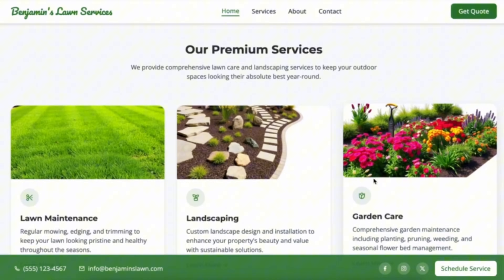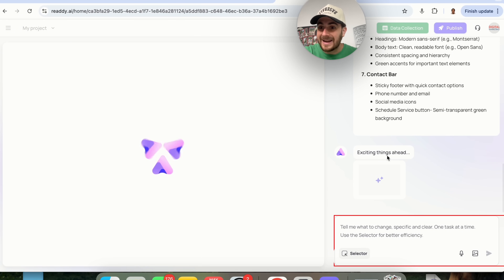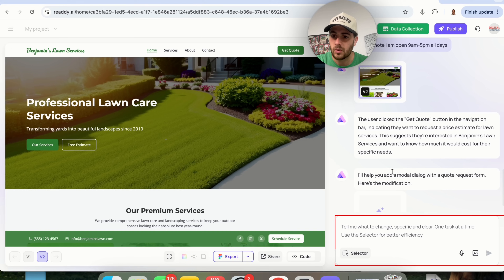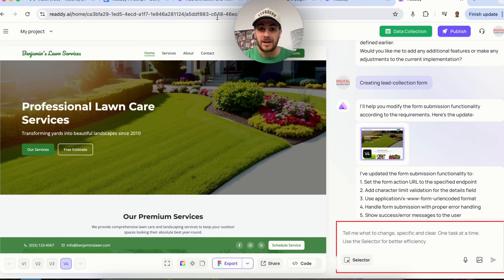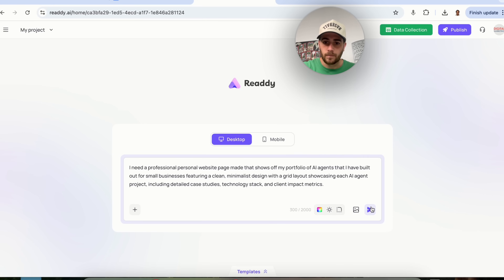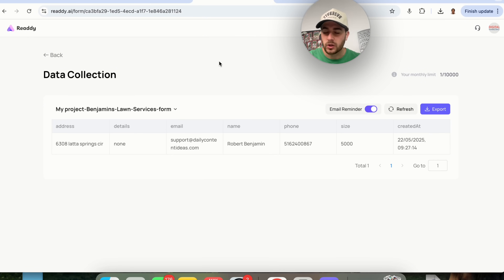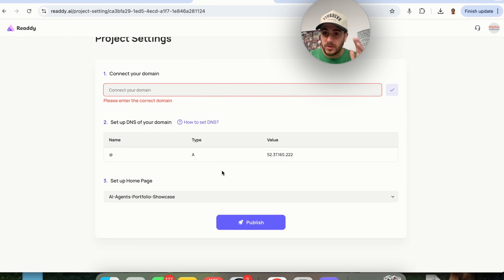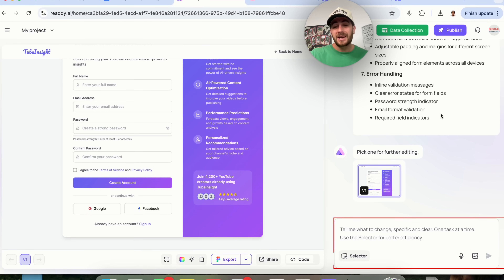This AI Tool Builds BEAUTIFUL Websites For You With 1 Click! (Easy No Code Website Builder)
This video shows you an easy to use no code website builder that you can use to build beautiful websites for you with 1 click. If you want to learn how to build websites with AI tools without having to know how to code this video is for you.